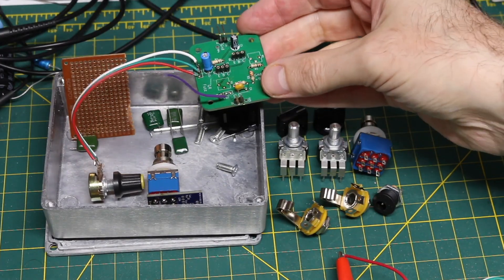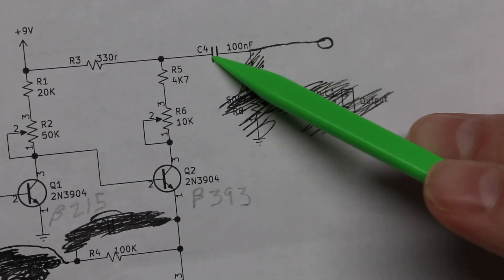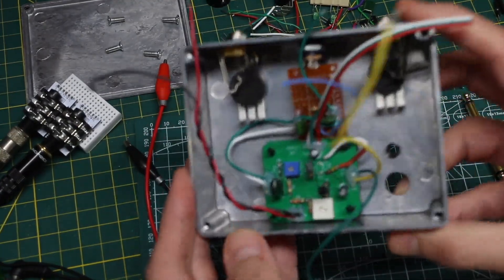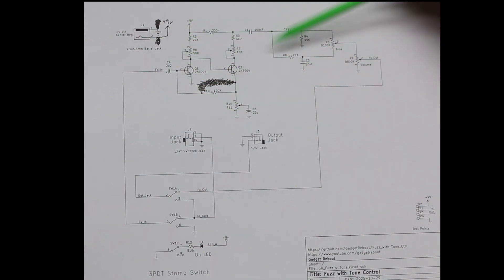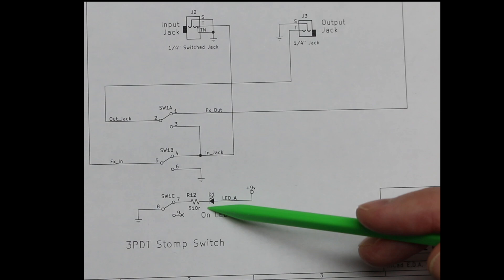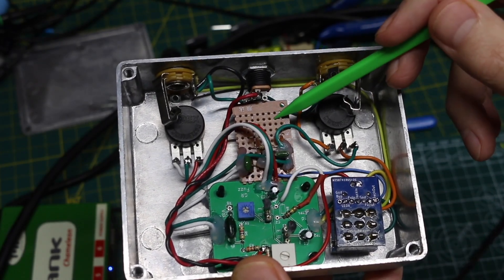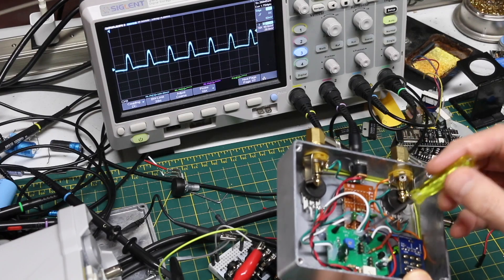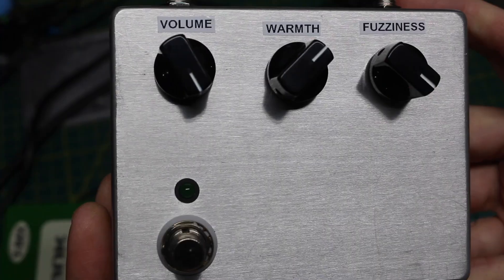DIY Fuzz Face Pedal with Tone Control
This project is an update to a previous fuzz face style circuit, now adding a tone control and putting it all in an enclosure so it won't keep falling apart.